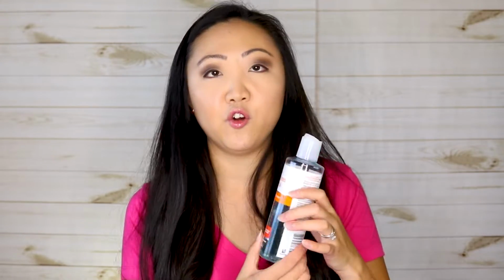How I Cleared Up My Horrible Acne | OILY / ASIAN SKIN CARE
Let's talk about acne and skin care for those who suffer from constant breakouts and oily skin. Up until I was around 30, I forever had bad skin and it was painful and difficult to apply makeup.
One day, my husband suggested I try applying Neosporin antibiotic ointment to see if it would help. Previously, I'd seen several dermatologists, fancy beauty salons, and tried TONS of acne facial products (tea tree oil, medication, salicylic acid, benzoyl peroxide, Proactiv Solution)  but nothing was a long term / permanent fix. I've probably spent thousands of dollars on skin care products.
What did I have to lose?
I mixed Cerave moisturizer with Neosporin (it can be the generic type ointment or cream) - about half and half. Applied to my face before bed. In about three days, my skin had dramatically cleared up. My acne scars were healing, the redness was gone, and I actually was not embarrassed to be seen without foundation on.
Since then, my skin has been (for the most part) clearer than it's ever been and I'm more able to keep the oil at bay. When I do get a small breakout, I apply Neosporin to the affected area and it goes away pretty quickly. To be clear, I do NOT use Neosporin on a daily basis anymore - only the first few days initially. This stuff is CHEAP - you can get generic antibiotic ointment for less than $3.
I also have a very specific skin care routine that I will share below. Now, I realize this may be a controversial method and I've looked into Neosporin as an acne treatment. There is a warning on the tube that tells you NOT to apply all over the face or use long term. One article I found said Neosporin doesn't fix the root problem of acne, as it doesn't kill the most common acne-causing bacteria, and may result in bacteria building up a resistance to the ointment.
Despite what I've read, this is literally the only thing I have found to work for my skin, although I do not regularly apply Neosporin on my face unless I have a zit. Keep in mind that everyone's skin is different so what works for me may not work for you.

ASIAN SKIN CARE ROUTINE / PRODUCTS I USE:

Dial Gold Antibacterial Liquid Soap with Moisturizer

Neutrogena Acne Stress Control Oil Free Triple Action Toner, 8 Fluid Ounce

CeraVe Daily Moisturizing Lotion | 12 Ounce | Face & Body Lotion for Dry Skin with Hyaluronic Acid

Neosporin Original Antibiotic Ointment, 24-Hour Infection Prevention for Minor Wound

Mario Badescu Special Healing Powder, 0.5 oz

Kabuki Brush

Skindinavia The Makeup Oil Control Finishing Spray, 8 Fluid Ounce

More recently, I've also started taking DIM supplements and have noticed a positive difference as well.

You'll be notified about my latest videos - plus it's free!

You'll love MOO! They've awesome print products and cool design finishes.

📱 YOU JUST CAN'T ESCAPE JEN!

ABOUT JEN:
Welcome! I'm Jen - making videos about 🌴 Florida fun on a real person's budget. My husband and I are striving for early financial independence through living below our means, investing in real estate, YouTube, and other income opportunities.

All content provided on Jen Talks Forever YouTube channel/social media platforms is for informational/entertainment purposes only. The owner of Jen Talks Forever makes no representations as to the accuracy or completeness of any information on this site or found by following any link on this site.
The owner of Jen Talks Forever will not be liable for any errors or omissions in this information nor for the availability of this information. The owner will not be liable for any losses, injuries, or damages from the display or use of this information.